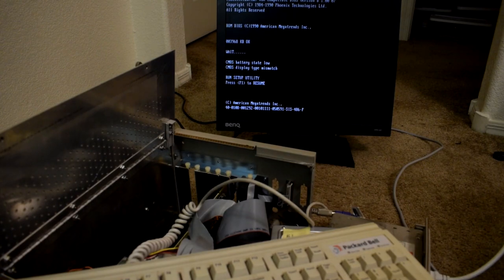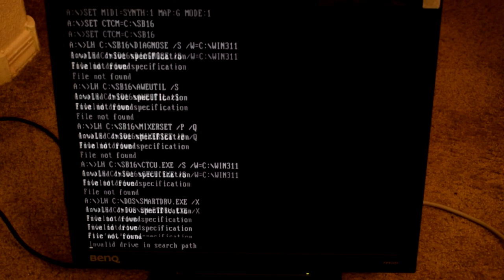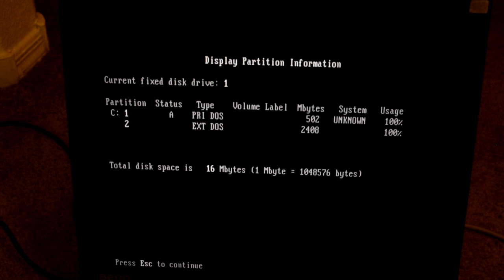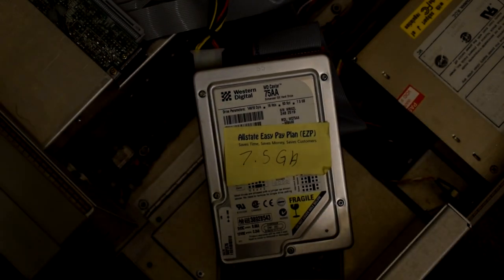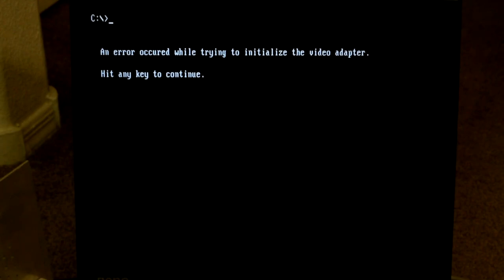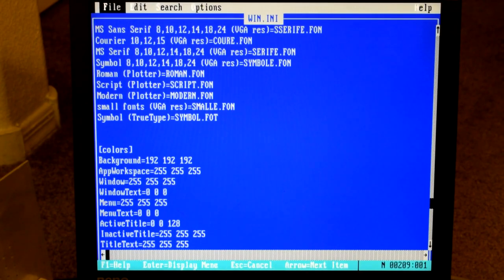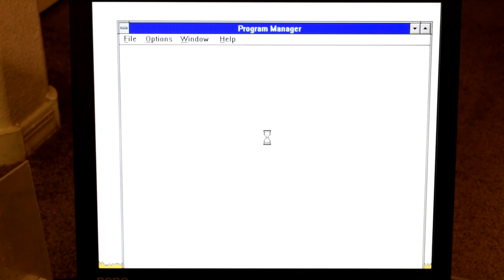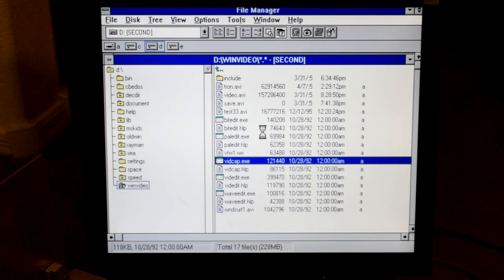The DOS Machine Rebuild - Part 2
The ye-olde motherboard didnt work, so lets try something even older!
Maybe this will be the solution to all my problems?
This video is both of these cuts combined with a lot of extra stupid shit cut out, watch if you dare.